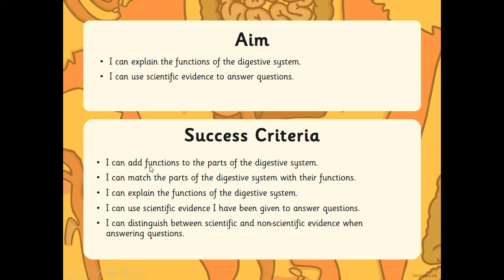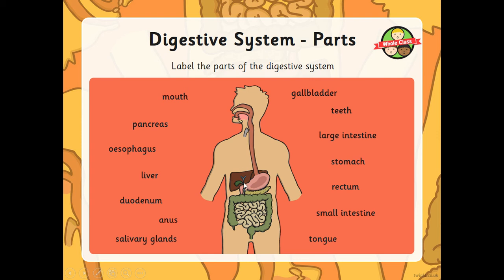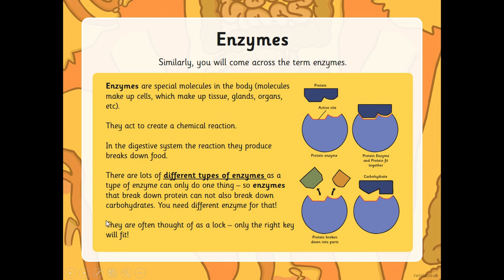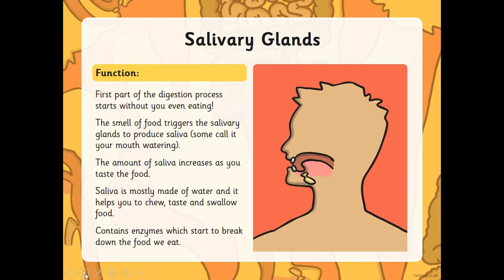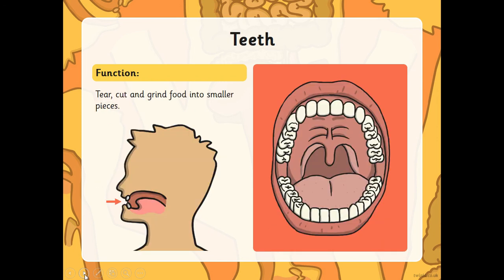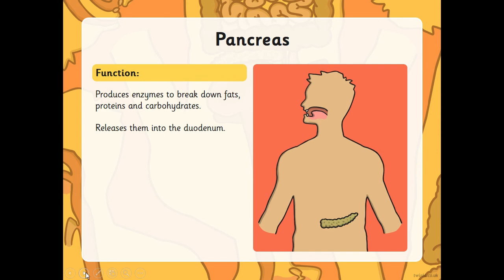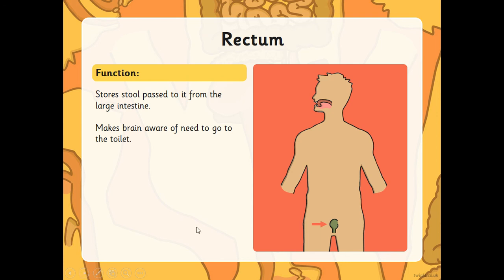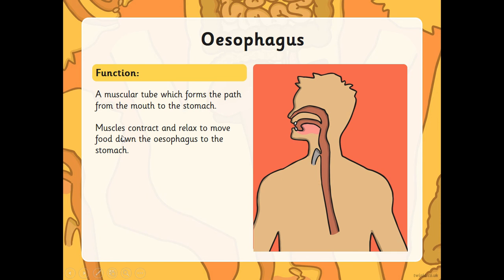yr4 LJ 27 01 21